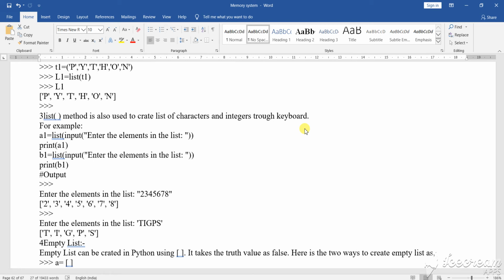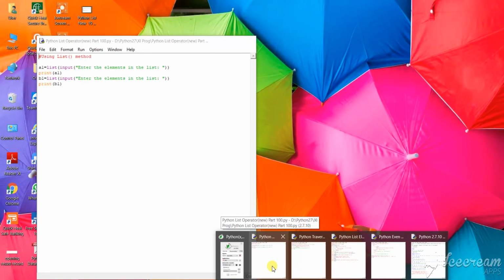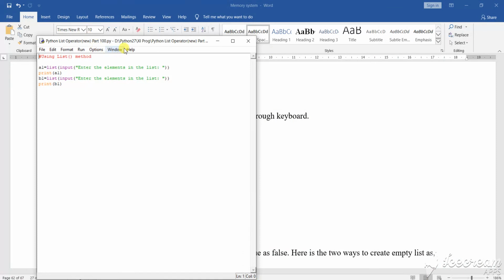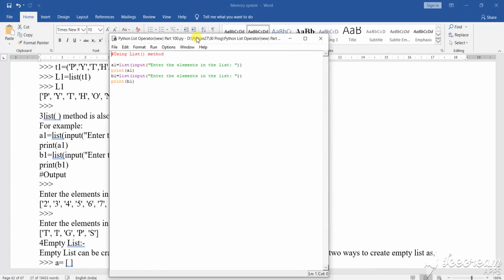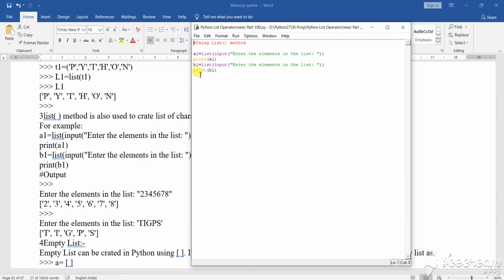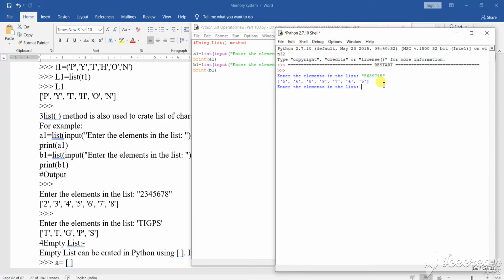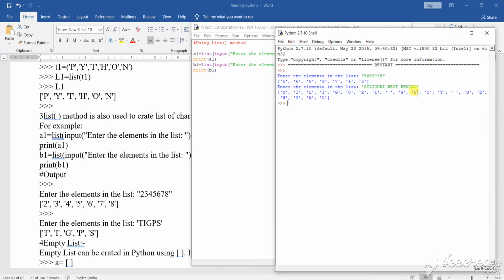Python List New 22 of 54 Part 132